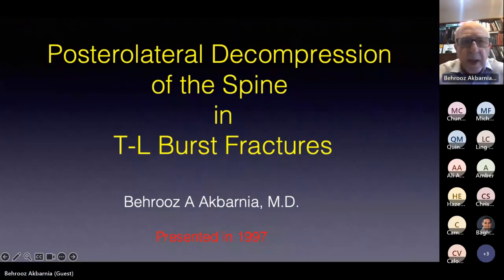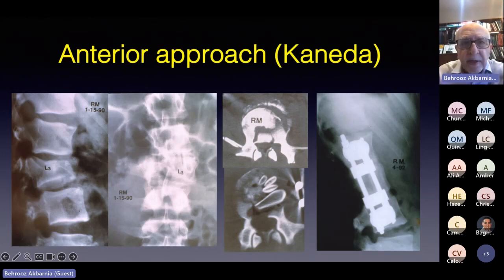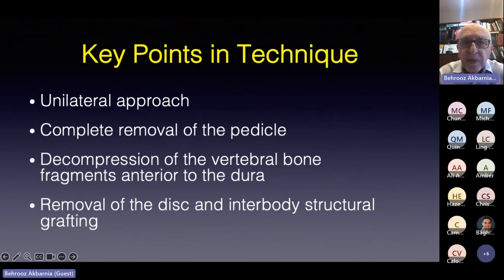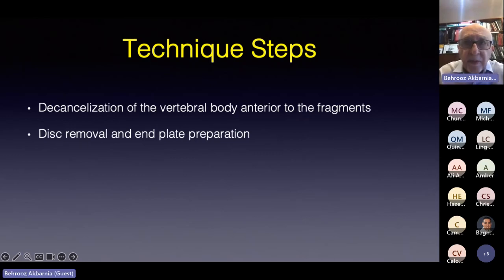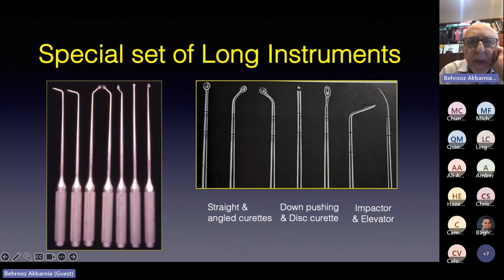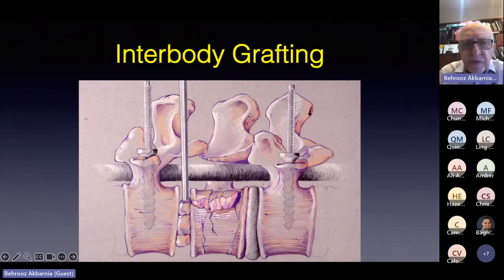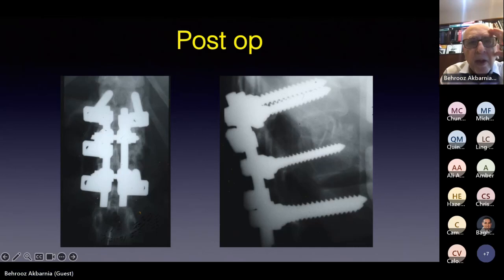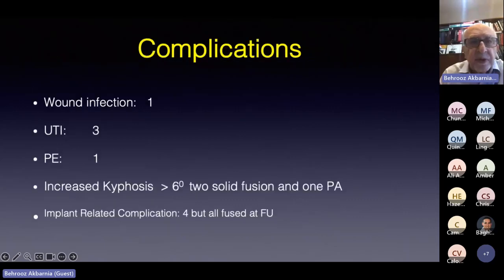Posterolateral Decompression of the Spine in T-L Burst Fractures : Behrooz A. Akbarnia, MD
Posterolateral Decompression of the Spine in T-L Burst Fractures presented by Behrooz A. Akbarnia, MD on June 26, 2023. Part of the San Diego Spine Foundation Webinar Series.